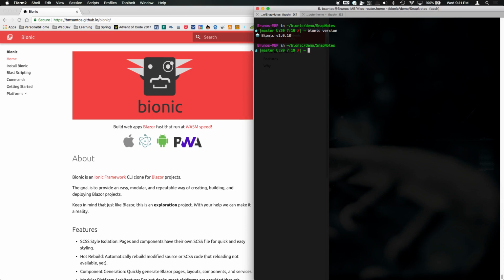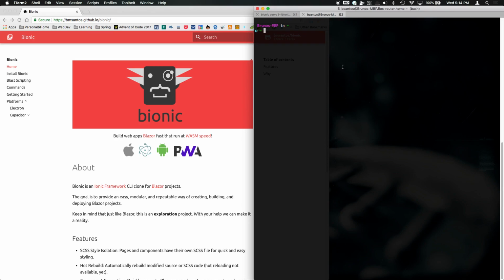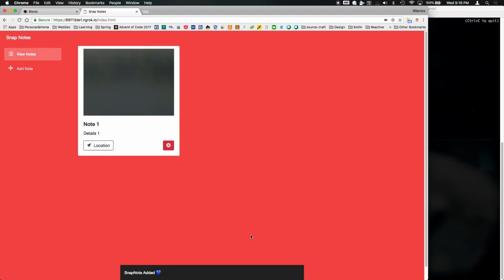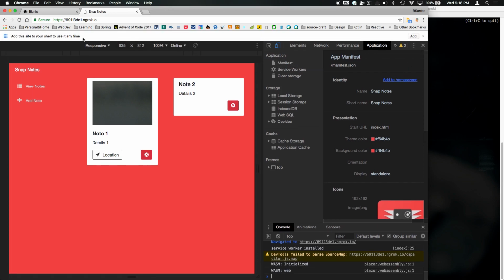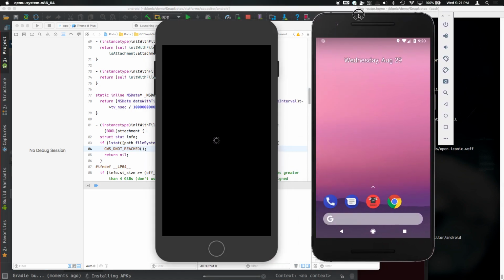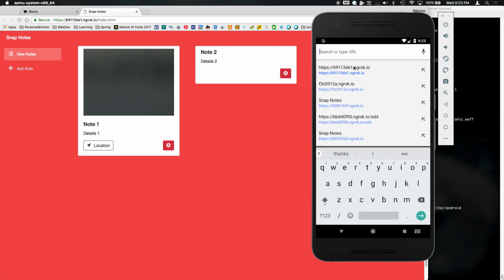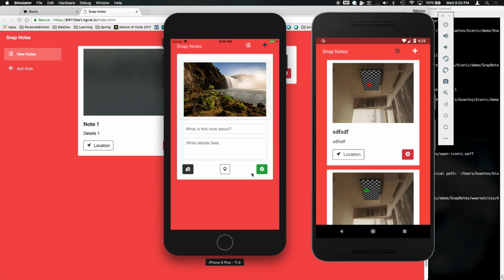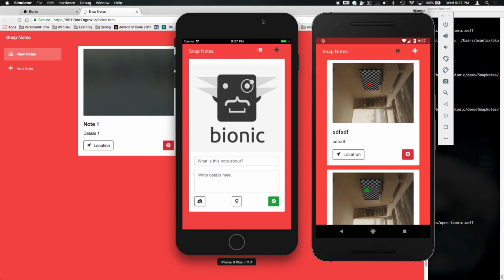Bionic PWA demo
What's new this week:

- Bionic 1.0.18 release

- PWA integration

- Blazor Layout generation

Fixed several issues found while trying to have app deployed as a PWA.

This video also shows current effort to create a tutorial app that will be available in new documentation site.

New bionic command:

bionic generate layout MyLayout